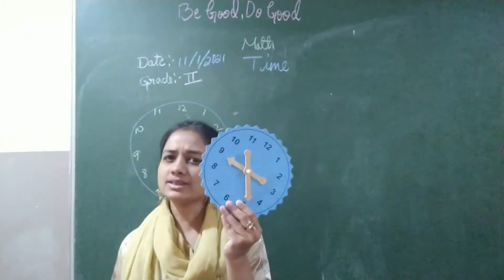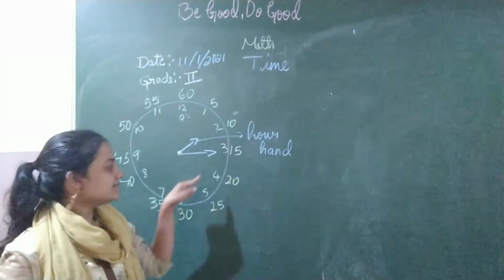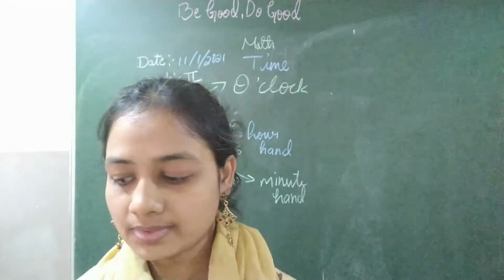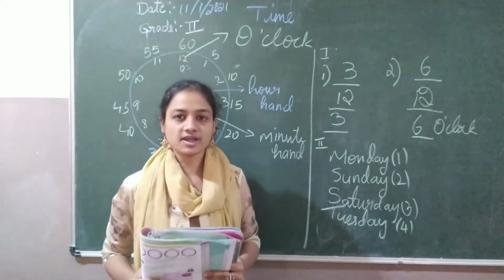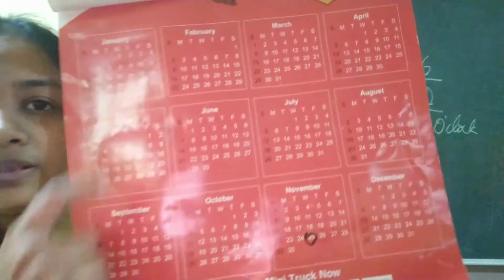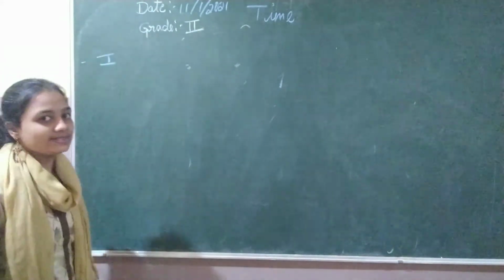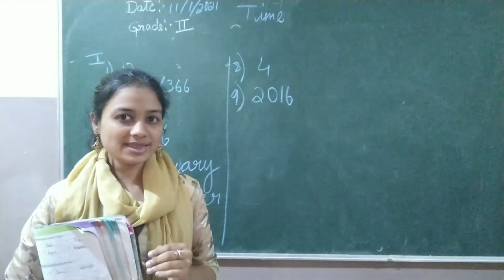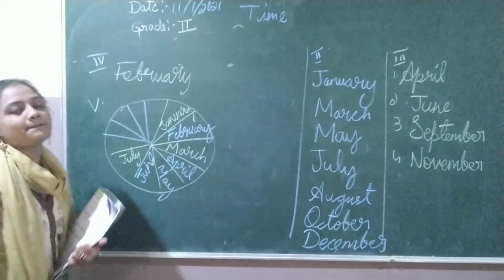GRADE 2 MATHS PRV VID(12-1-21)